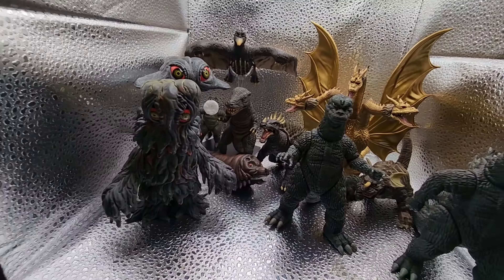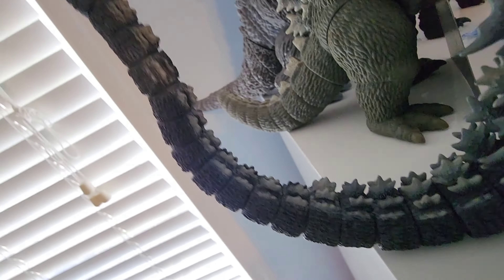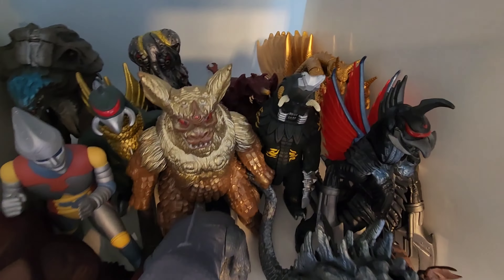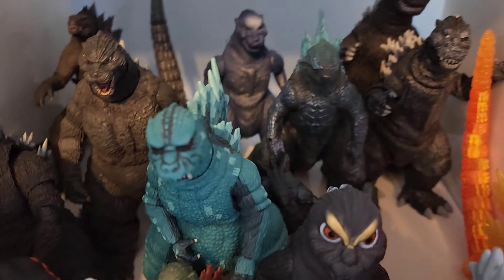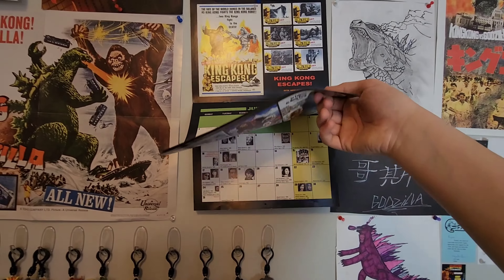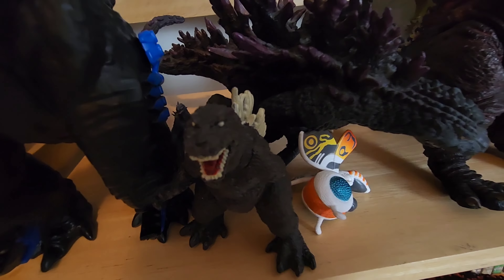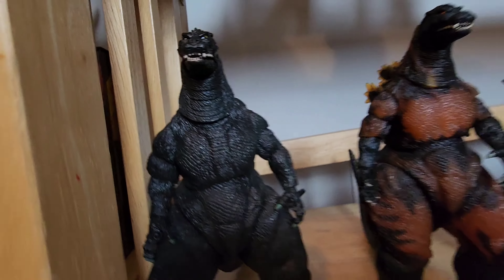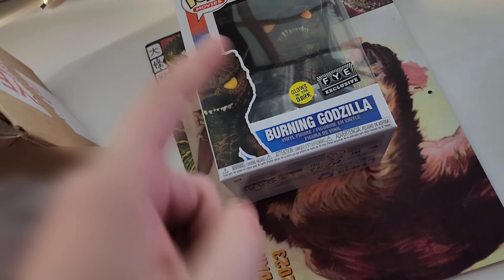Huge Godzilla Collection 2022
Hope you all enjoy your 2023!